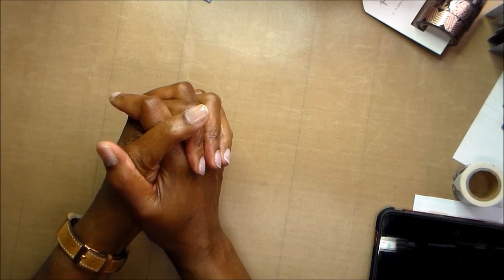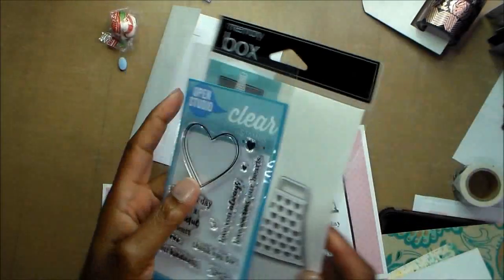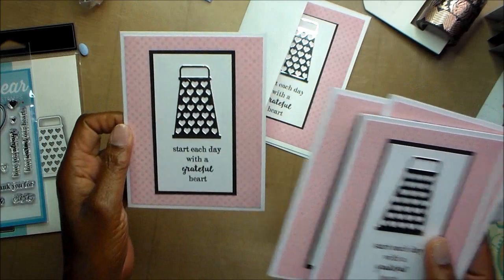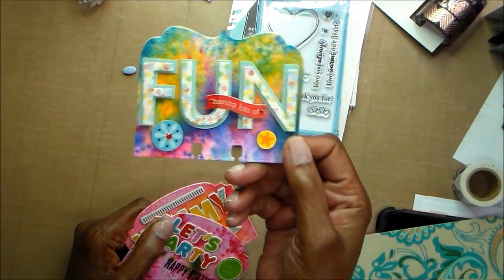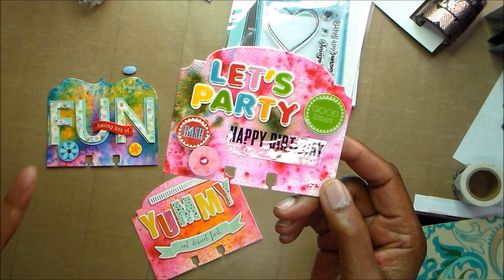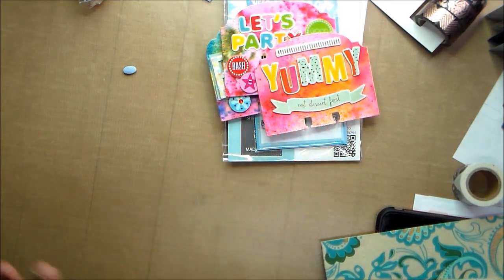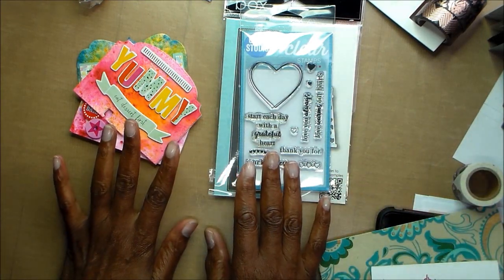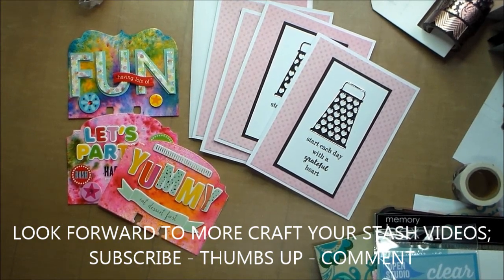CRAFT YOUR STASH EPISODE # 6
Thanks for stopping by for another CRAFT YOUR STASH. I am so glad that you joined me.